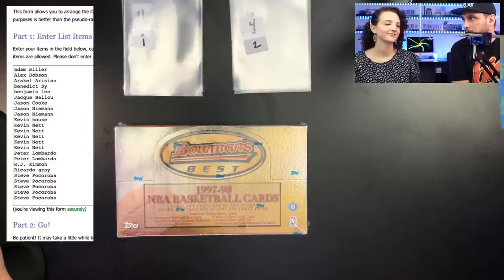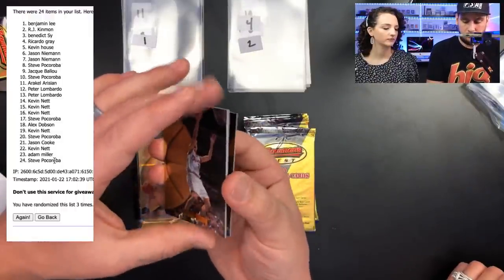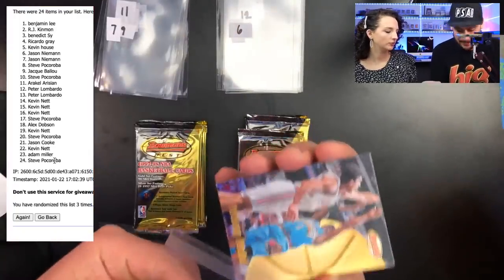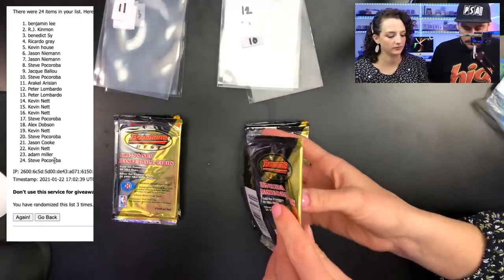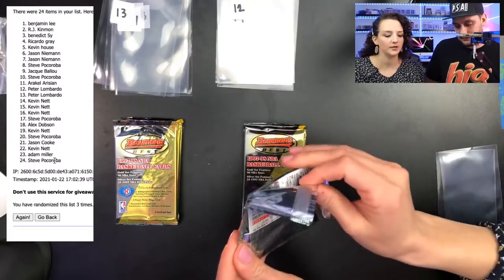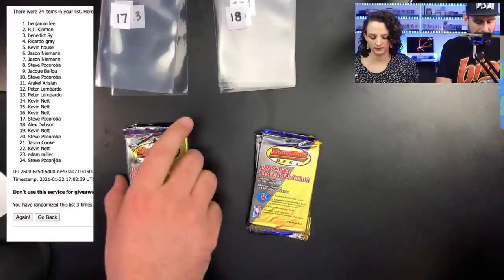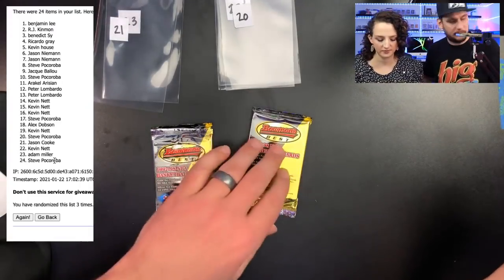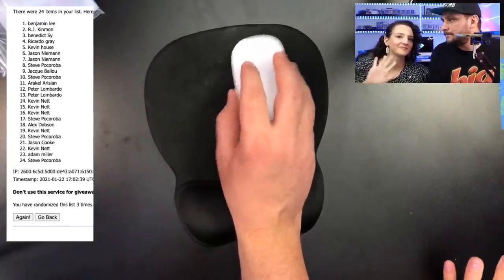Opening a 1997 Bowman's Best Basketball Box Break LIVE! NBA Pack Opening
If you want to get in on a box break, check our store for upcoming breaks

In this video, we're breaking open a 1997 Bowman's Best basketball box! We're looking for Tim Duncan rookie cards and Tracy McGrady rookie cards. On top of that, we are hunting for refractors and atomic refractors of Kobe Bryant, Michael Jordan, Allen Iverson, Kevin Garnett, Shaq, and more!

Kobe Bryant, Shaquille O'Neal, Allen Iverson, Kevin Garnett, and more basketball box break.

I am not employed by PSA (Professional Sports Authenticator) or work for them in any way shape or form. I create content evolving around PSA as a fan and collector of their services and product.